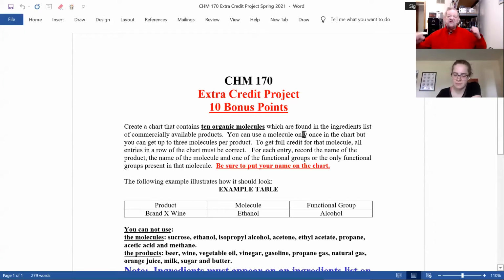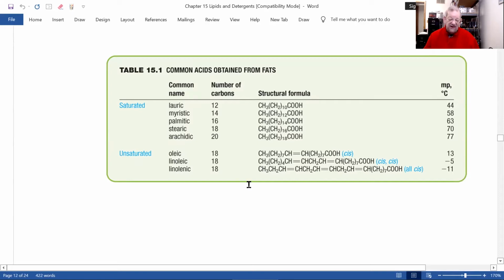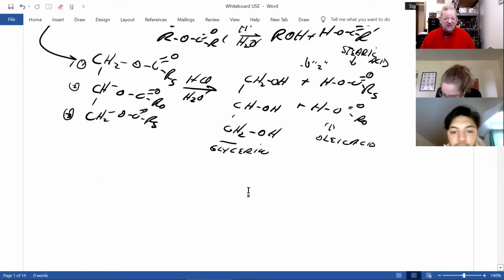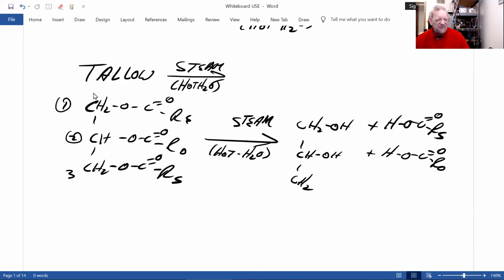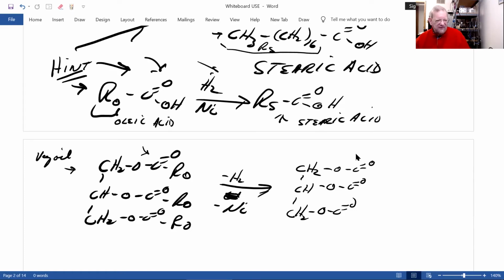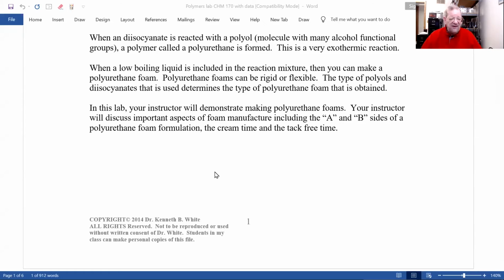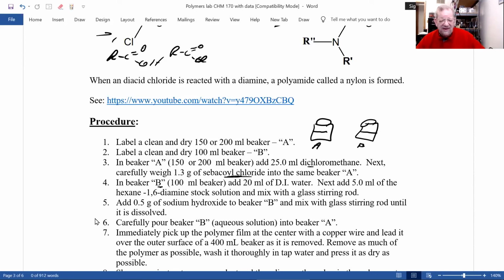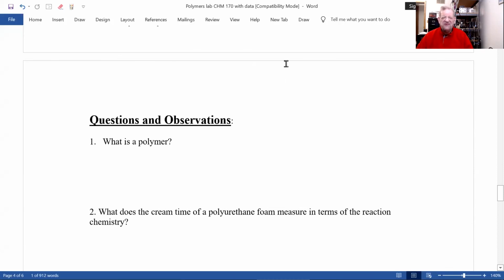20210414 CHM 170 Zoom Meeting Week #13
Topics: extra credit project, tallow, yellow grease, white grease, actual structure of tallow, yellow grease and white grease, acid hydrolysis of tallow, base hydrolysis of tallow, steam hydrolysis of tallow, hydrogenation for fats and oils, polymer lab